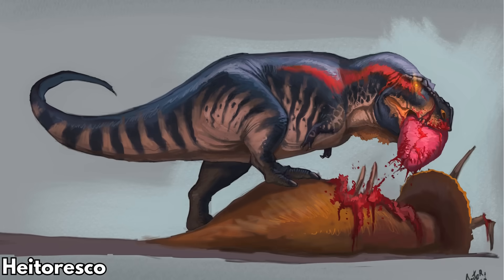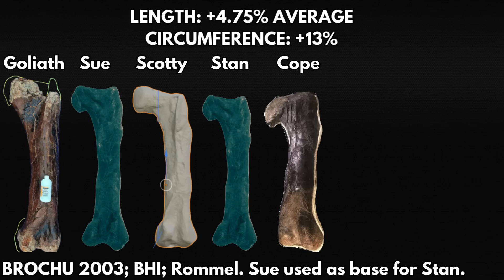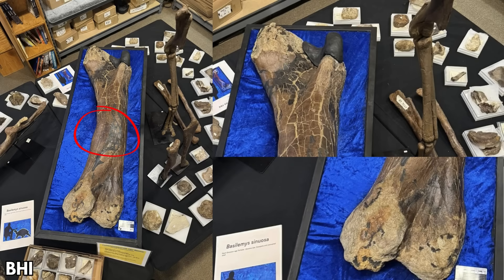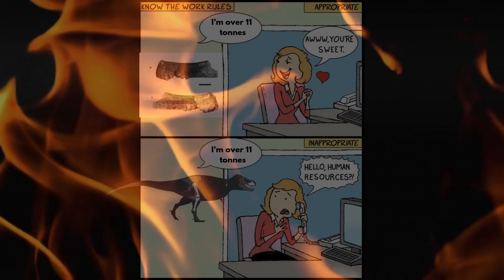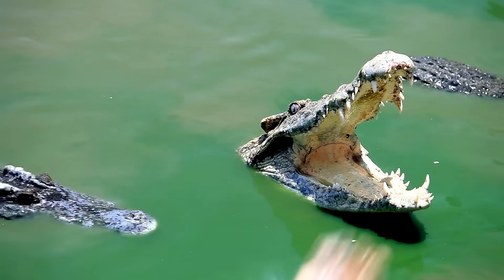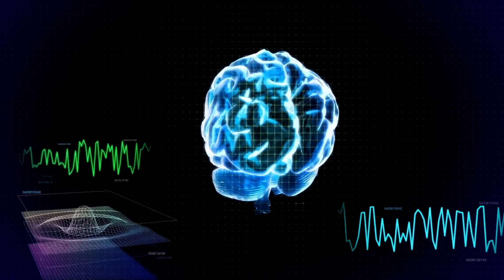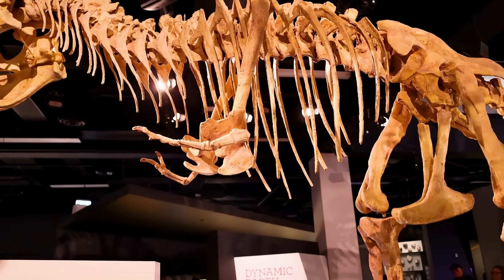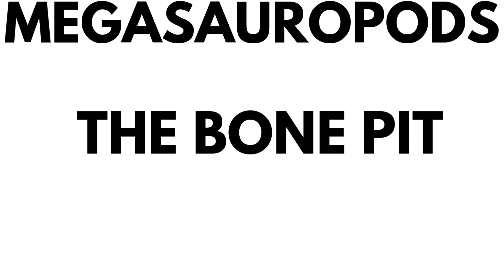The Biggest Theropod Ever Discovered | Goliath the T. rex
The biggest theropod ever discovered may have been Goliath the T. rex, a new record-breaking Tyrannosaurus femur specimen. It seems that every time a rival to its megatheropod throne appears, Tyrannosaurus summons a new supergiant fragmentary specimen out of the void. In 2023, a chunk of Giga dentary was reconstructed as being comparable to Scotty at 10.4 tonnes. Cope showed up with a femur, fibula, tibia, and maxilla, and ended up being about a tonne heavier. This time, a second Meraxes specimen turned out to be gigantic, comparable to the Giga holotype at between 8 and 9 tonnes, and a new Giga reconstruction gives the dentary specimen an approximately 10.6-tonne mass. Naturally, Goliath spawned in with femur measurements that were so much bigger than any other theropod that I just had to make a video on it.

00:00: Megatheropod Rivals
00:59: Goliath the Tyrannosaurus rex Measurements
01:55: Consulting Paleontologists To Find The Truth
03:26: Counterpoints & Disclaimers
04:24: Calculating Goliath's Size
06:52: Was Goliath Truly A Giant?
08:00: The Megatheropod Podium Of 2025
09:20: Tyrannosaurus Hypothetical Maximum Size

Thumbnail art by Heitoresco, Arturo Garcia, and Mark Witton.